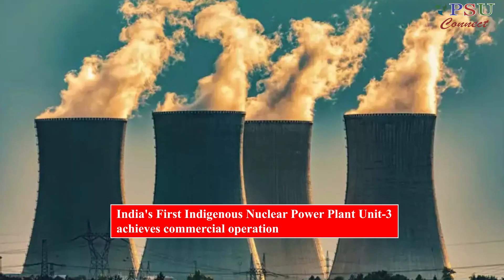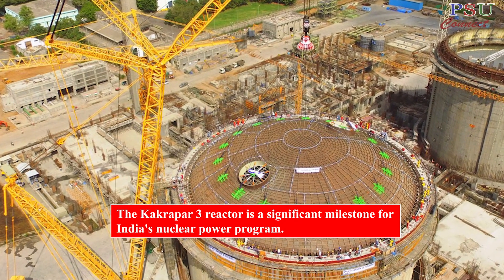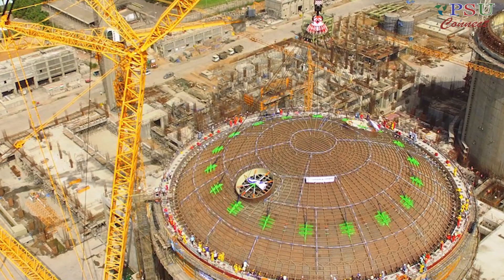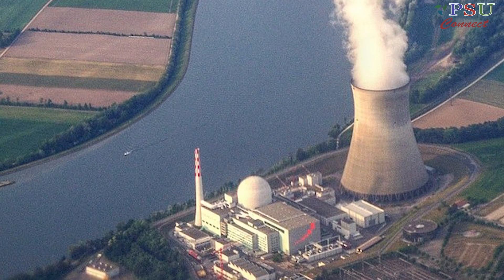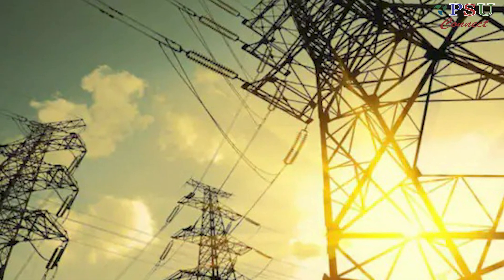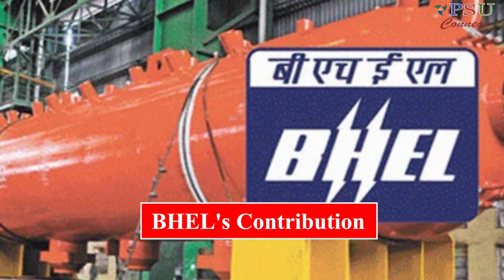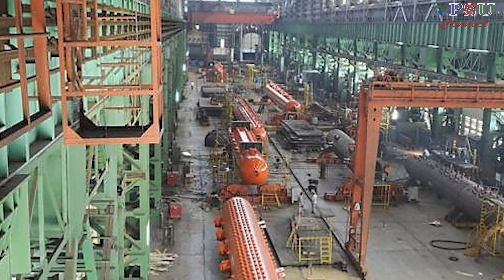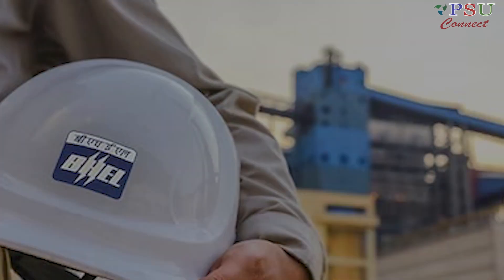watch India's First Indigenous Nuclear Power Plant Unit-3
India's first indigenously developed 700 MWe pressurised heavy water reactor (PHWR), Nuclear Power Plant Unit -3 at Kakrapar, Gujarat, has achieved commercial operation.

The Kakrapar 3 reactor is a significant milestone for India's nuclear power program.